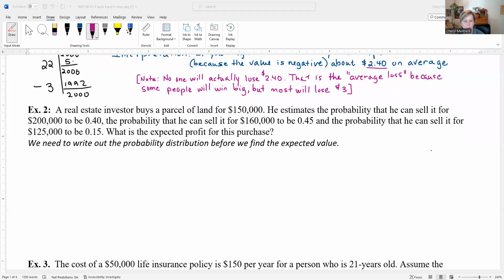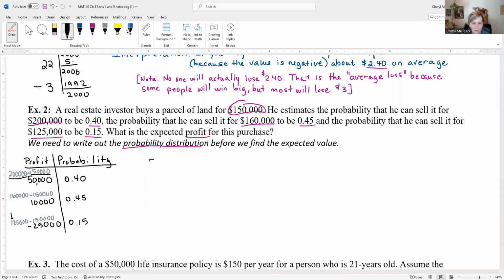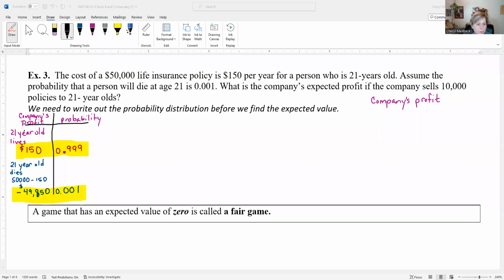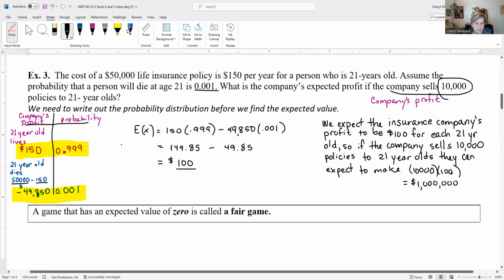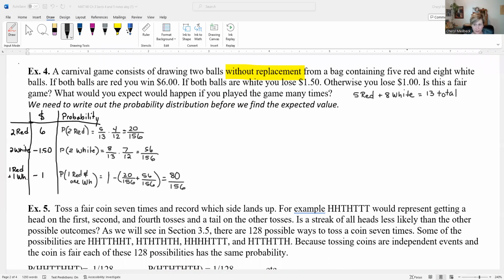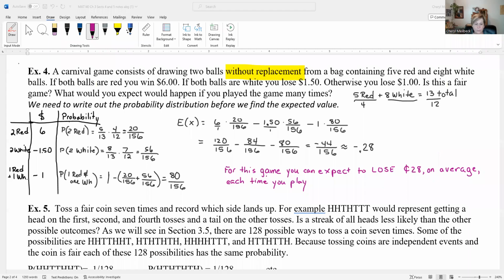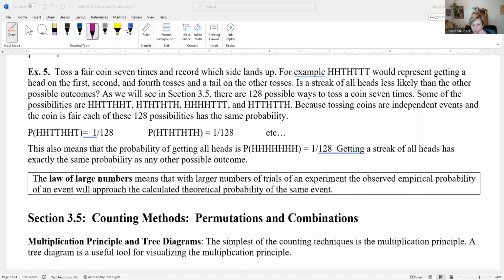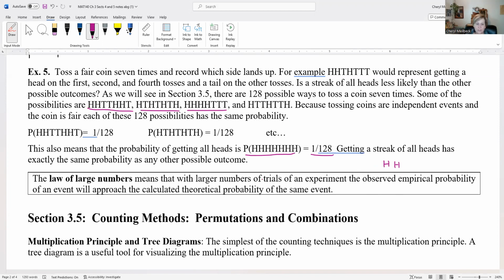MAT 140 Lesson 3.4 Part 2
Expected Value examples continued.